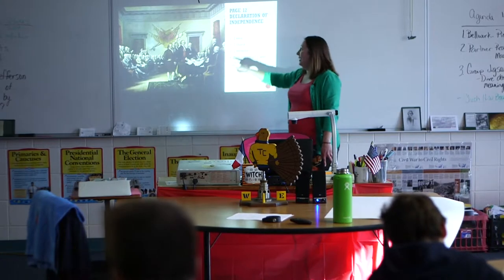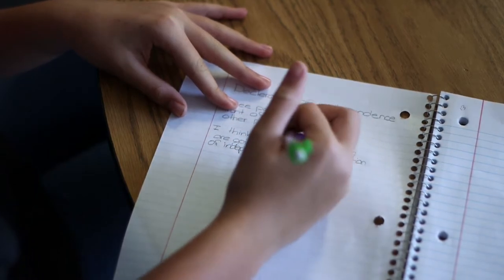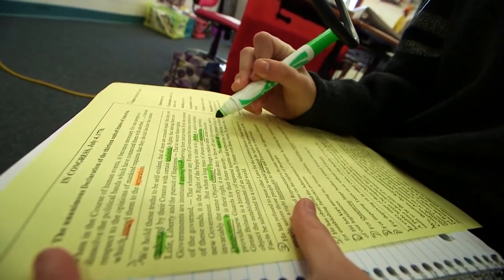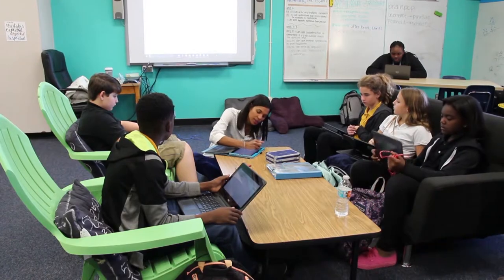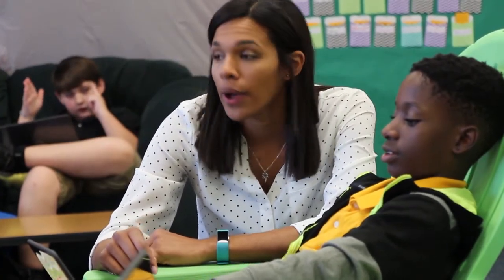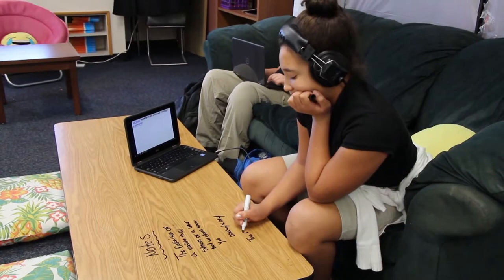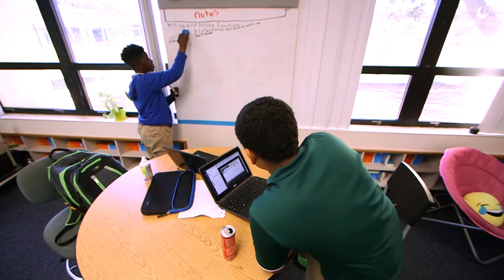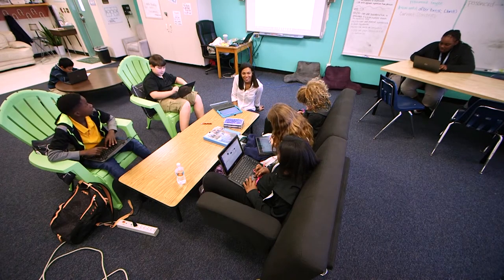WHY OF TEACHING READING IN YOUR CONTENT AREA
Teachers have a round table discussion about reading in your content area.